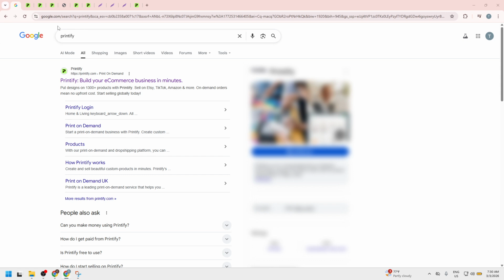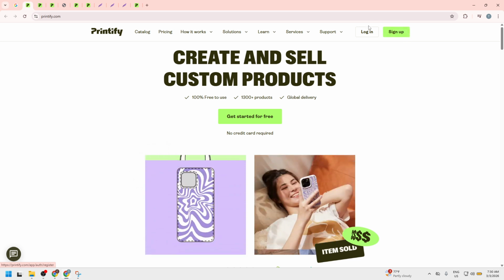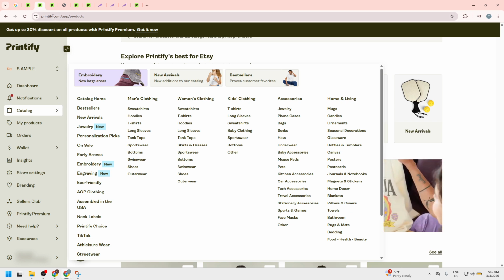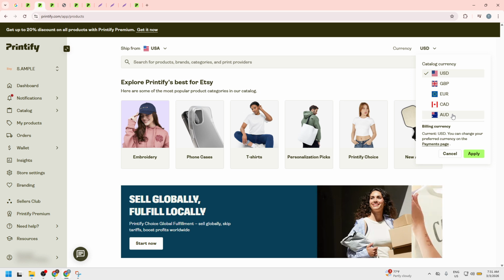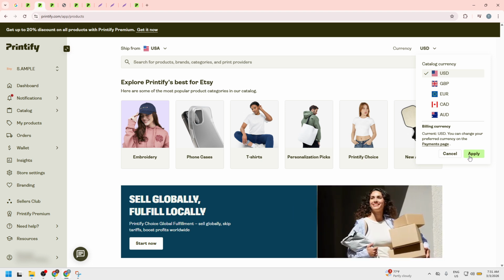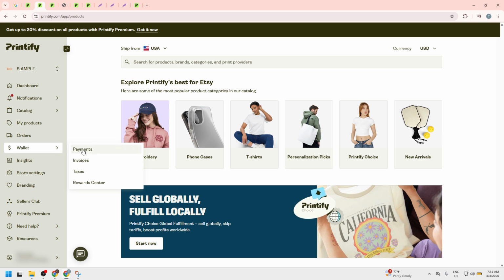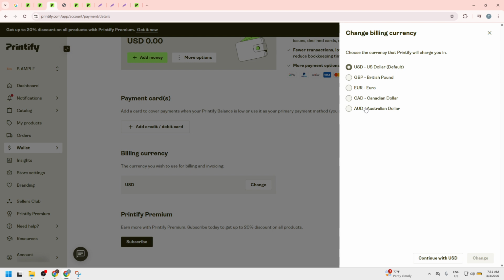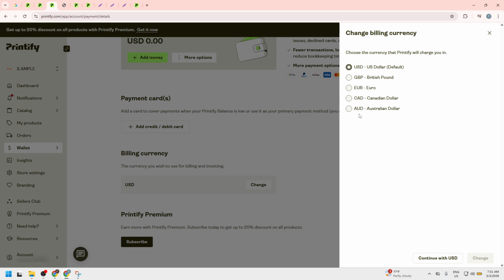How to Set Up Printify Store Currency [2026 Full Guide]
How to Set Up Printify Store Currency

In this video, we show you exactly how to set up Printify store currency to ensure your product pricing and profit margins are calculated accurately for your target market. Configuring this setting is a foundational step in localized e-commerce management and financial reporting.

We navigate the account settings and store preferences to align your billing environment with your business needs. Mastering this specific tool improves organization and project quality by providing clarity on production costs and revenue, which is essential for scaling your print-on-demand venture globally.

Technical Specs:
Software: Printify; Feature: Settings.